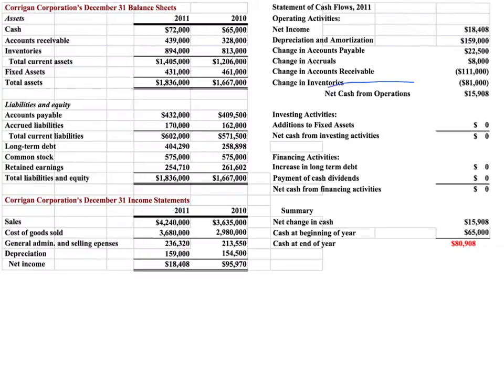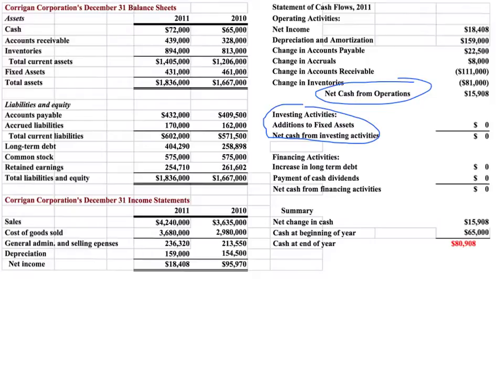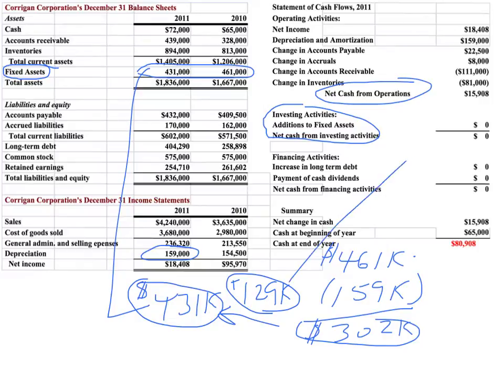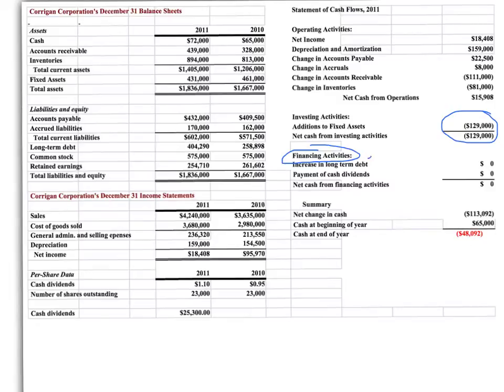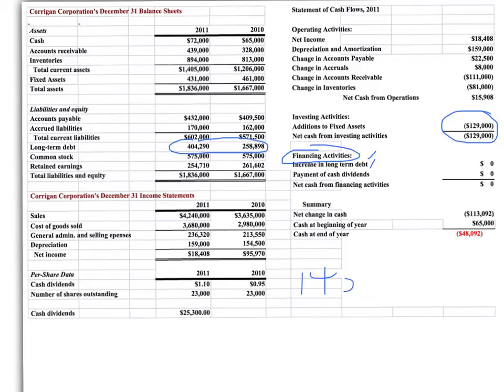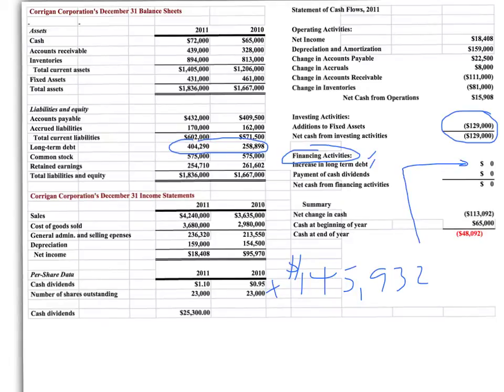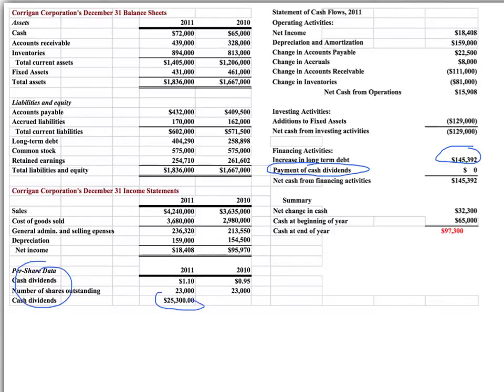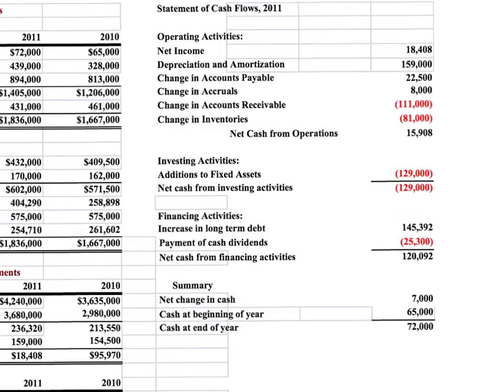Cash Flow Statement Part 2 Investing and Financing Activities Sections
Cash Flow Statement Part 2